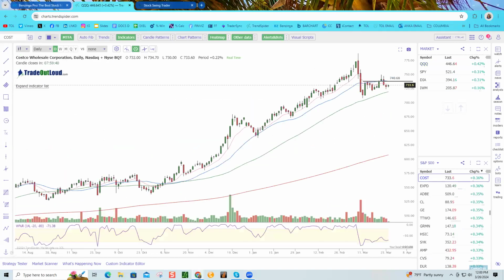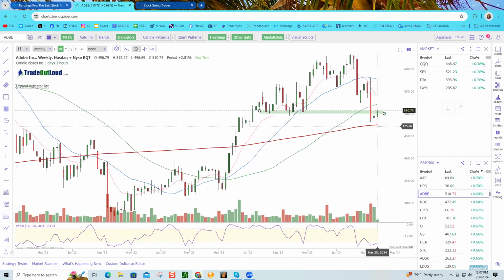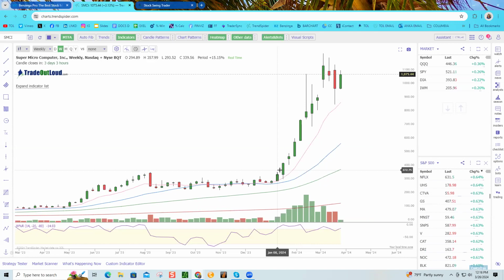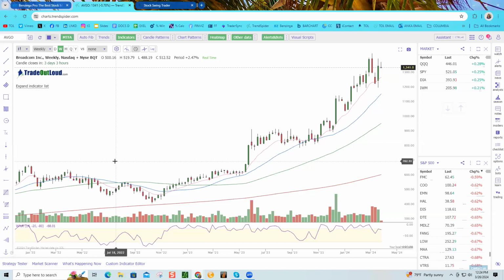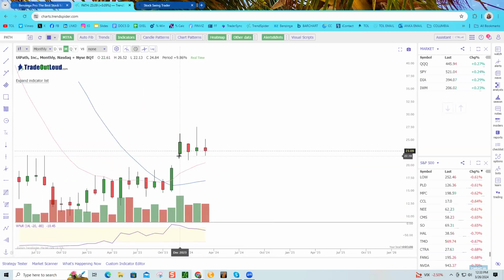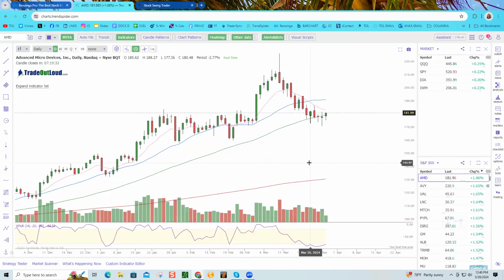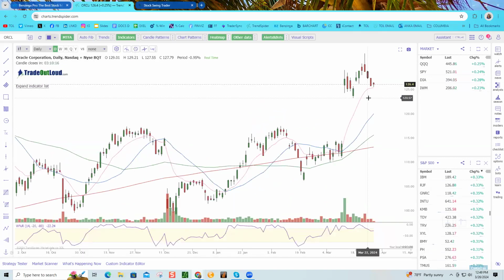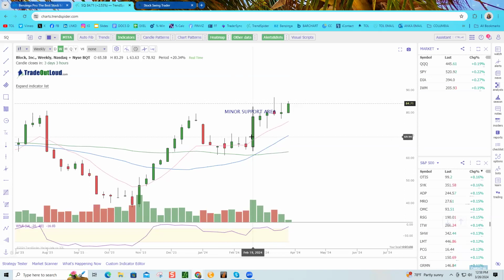⏰ Analyze Your Trade #210: Live Charting with Anka Metcalf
Title: ⏰ Analyze Your Trade #210: Live Charting with Anka Metcalf of TradeOutLoud.com

Recorded on March 26th, 2024 as part of the Analyze Your Trade (New Format) Event #210 "Live Charting" Event hosted by TimingResearch.

Bonus...
⚡ eBook: "9 Experts' Favorite Indicators"